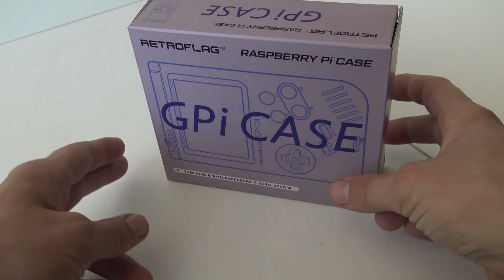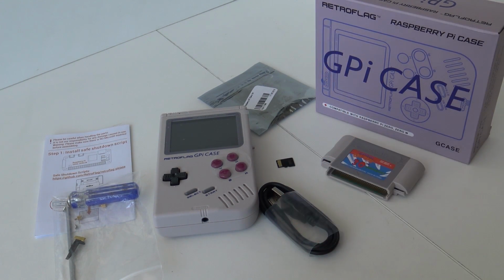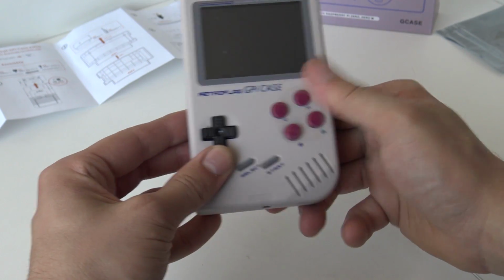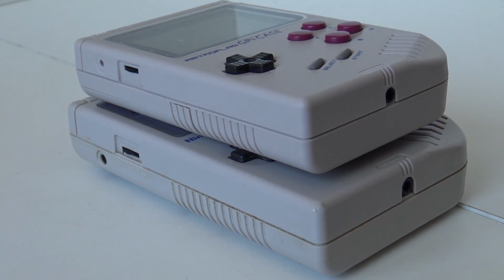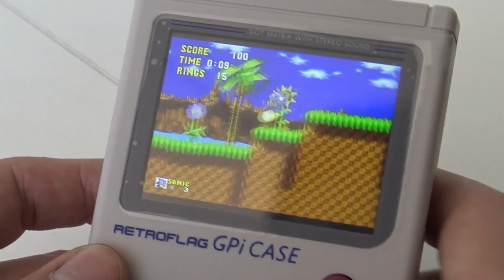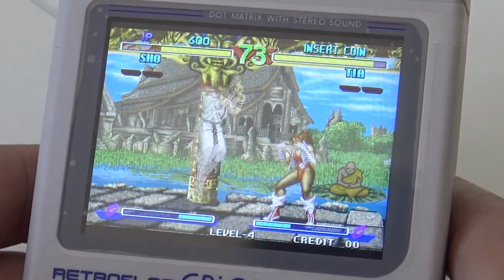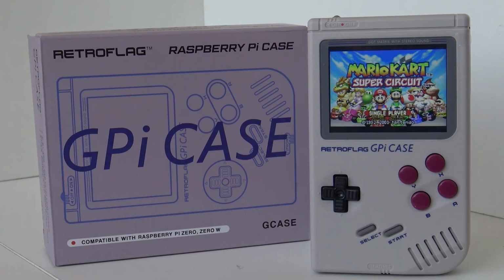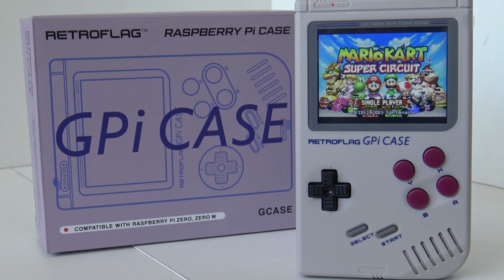How Is The Older Gpi Case Game Boy Mini In 2022 !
Ali-Express Handhelds come in all kind of form factors, brands and crazy brand names like, Powkiddy, Anbernic, Cool Baby and many more. What do we get today ?

- Wedoit - From Cheap To Expensive Handhelds.
- Anbenic - Premium Only Quality Handhelds
- Profonest International - Cheap Handhelds